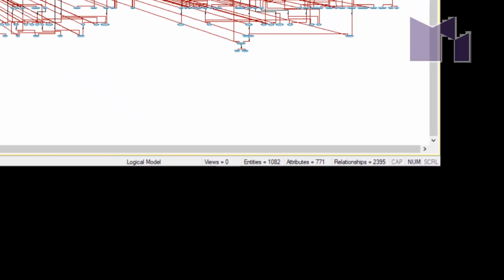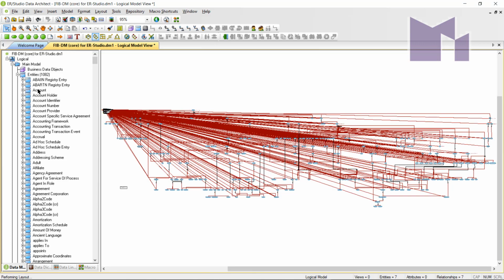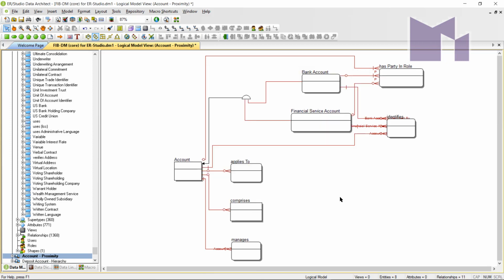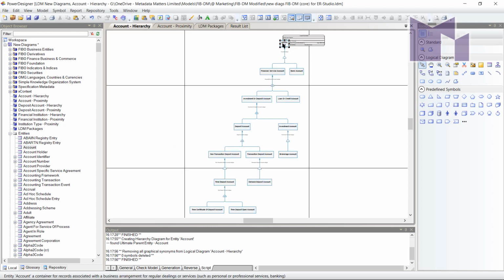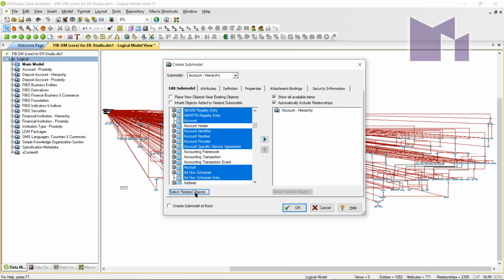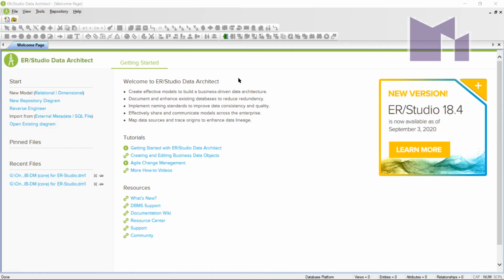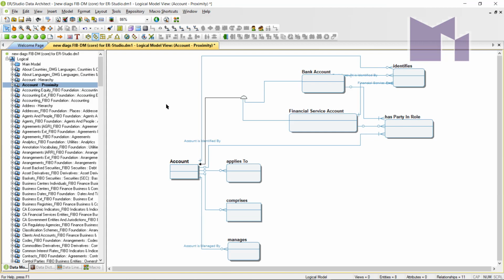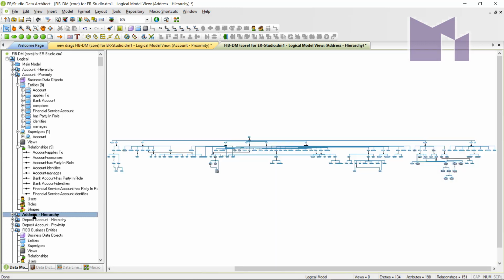Working with the FIB DM model after importing it into ER/Studio Data Architect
The FIB-DM model is made available by Jayzed Models in SAP PowerDesigner format. If ER/Studio Data Architect is your data modelling tool of choice, watch this video to see how Metadata Matters can use the features of both PowerDesigner and ER/Studio to make the most of the model within ER/Studio - working together.